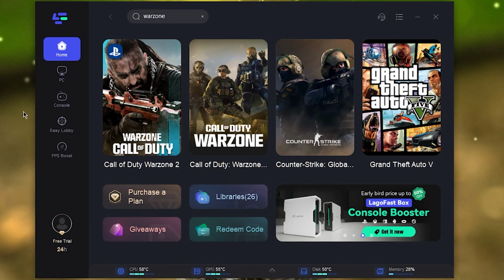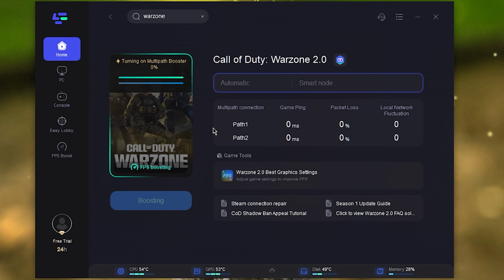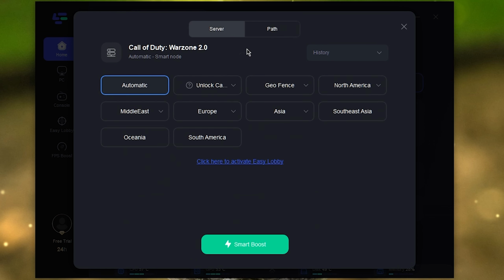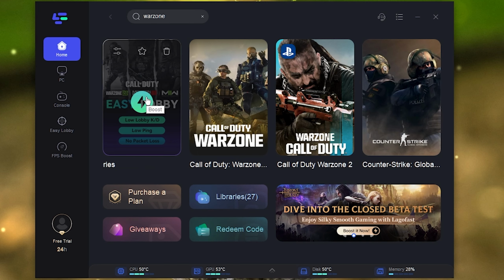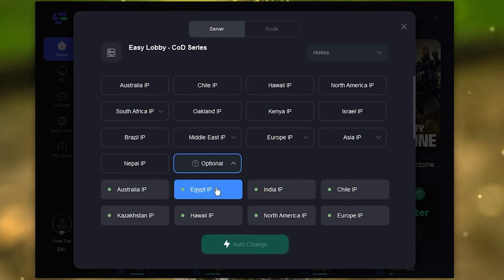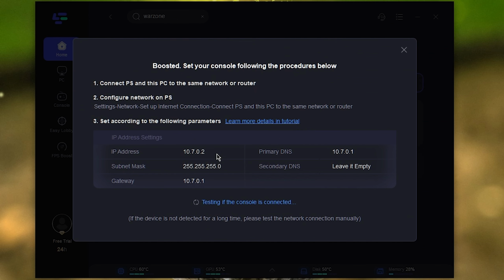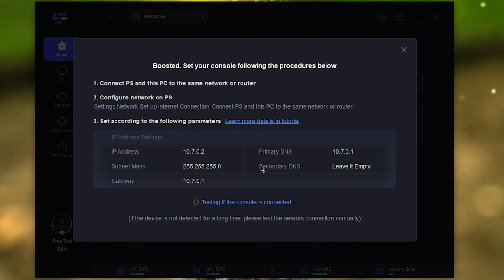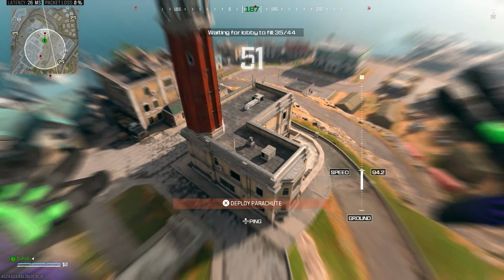REDUCE LAG INSTANTLY in WARZONE 3 on PC and CONSOLE! | MW3/Warzone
End lag, high ping, packet loss, and connection problems!

REDUCE LAG INSTANTLY in REBIRTH on CONSOLE and PC! | Warzone 3/MW3